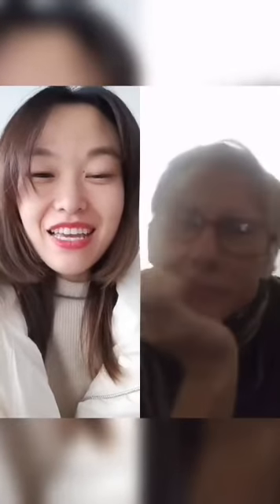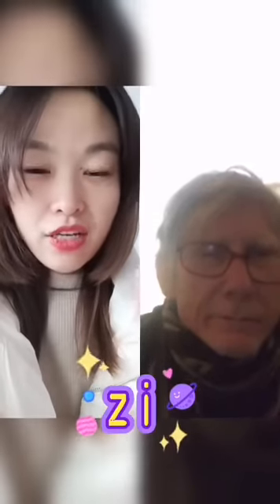Chopsticks is not the right translation? What is kuaizi?筷子用英语该怎么说？